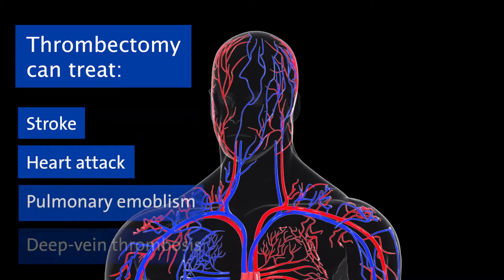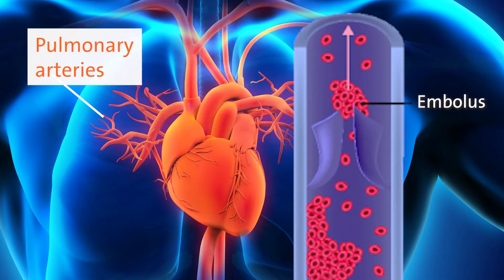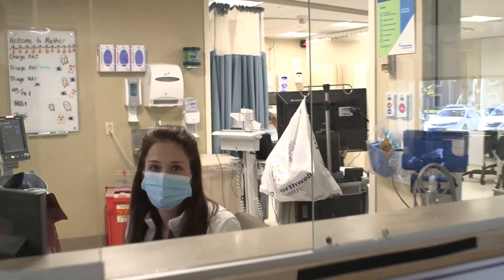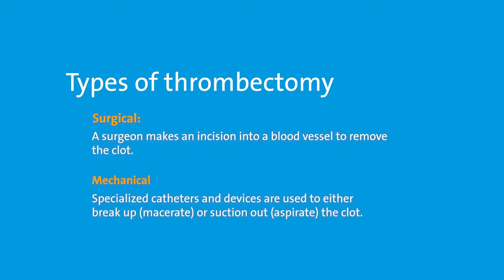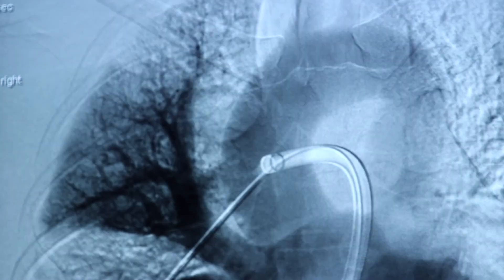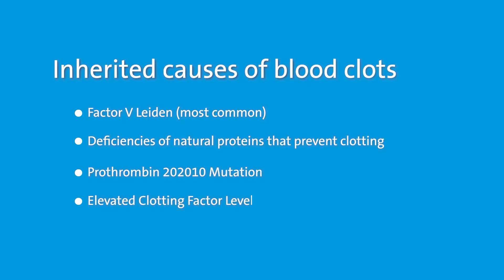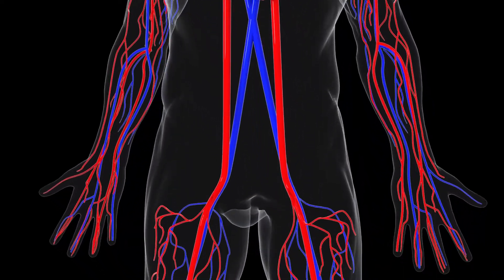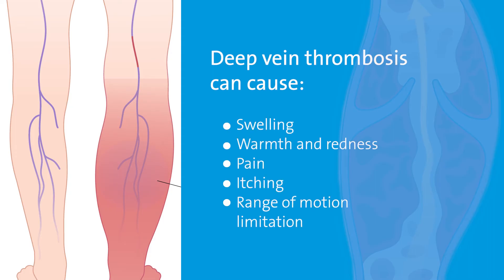Thrombectomy for DVT and pulmonary embolism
Thrombectomy is the mechanical removal of blood clots in the arteries or veins throughout the body. This minimally-invasive procedure offers a powerful alternative to medications and medical management for certain patients diagnosed with deep vein thrombosis, pulmonary embolism, stroke or heart attack. Michael Dayan, MD, vascular and interventional radiologist at Mather Hospital, breaks down the different types of thrombectomy, the benefits of the procedure and what patients can expect during and after thrombectomy.

Chapters
0:00 Opening
0:01 Intro
0:06 What is thrombectomy?
0:20 Why would someone need a thrombectomy?
1:17 Types of thrombectomy
2:00 Risk factors for blood clots
2:24 Benefits of thrombectomy
3:16 What to expect after thrombectomy

We care for over two million people annually in the New York metro area and beyond, thanks to philanthropic support from our communities. Our 79,000 employees – 18,900-plus nurses and 4,900 employed doctors, including nearly 4,200 members of Northwell Health Physician Partners – are working to change health care for the better.

We’re making breakthroughs in medicine at the Feinstein Institutes for Medical Research. We're training the next generation of medical professionals at the visionary Donald and Barbara Zucker School of Medicine at Hofstra/Northwell and the Hofstra Northwell School of Graduate Nursing and Physician Assistant Studies.